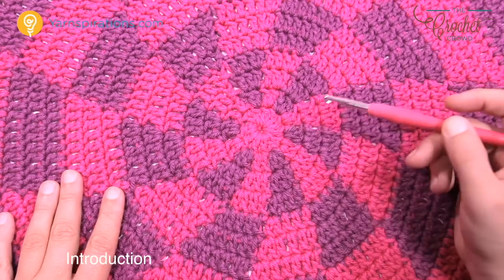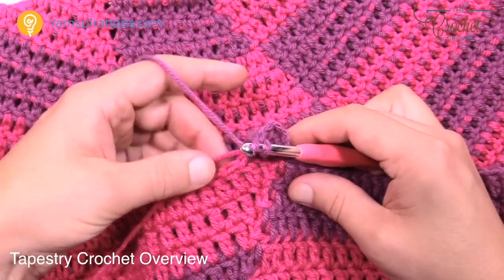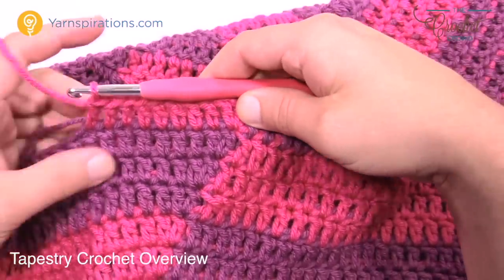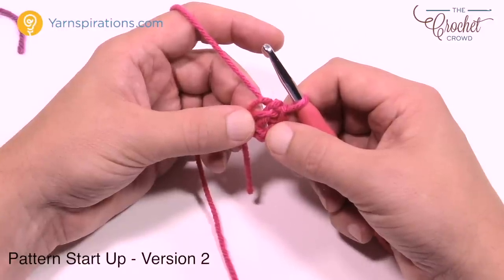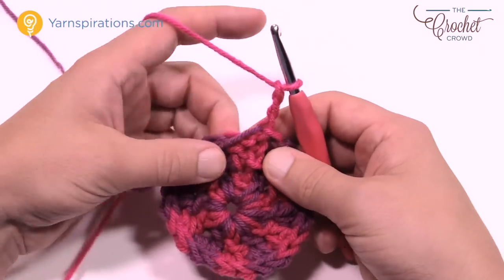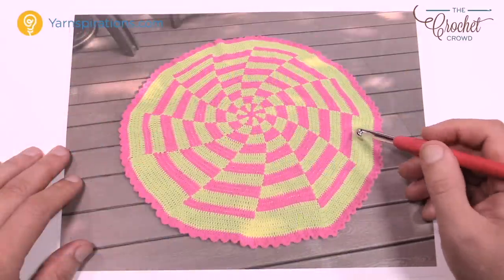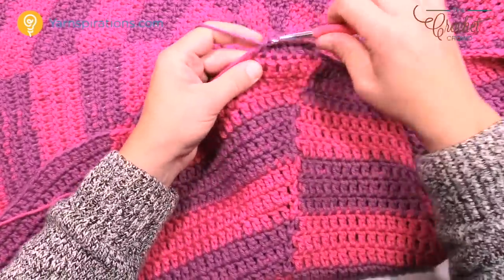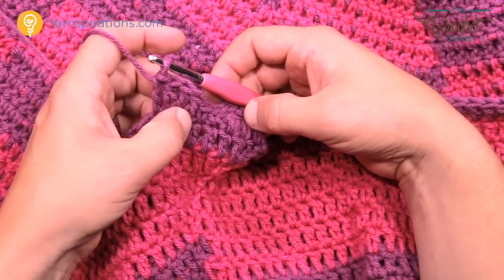Crochet Spinning Top Afghan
The Crochet Spinning Top Lapghan is an adaptation from my original Peppermint Pinwheel Afghan. It's been adapted by my friend, Cathy Lund from Paisley Ontario.

The adaptation is based on keeping the pinwheel a solid straight shot out from the center instead of breaking up the pinwheel like my original design. It was trending to use one of the two colours using automatic long variegated yarn like Bernat Pop! and Caron Cakes. The colour that you see transitioning from blues to almond shades is actually Bernat Pop! changing colours on it's own. Cathy chose the solid colour, Bernat Super Value, Honey, to be the dominant look to separate the others. To her, this reminded her of looking down on top of a spinning top.

You can easily substitute Bernat Pop! to Caron Cakes if you wish. I think both choices would be awesome.

Get the free pattern for the Spinning Top Lapghan crochet learntocrochet crochettutorial .